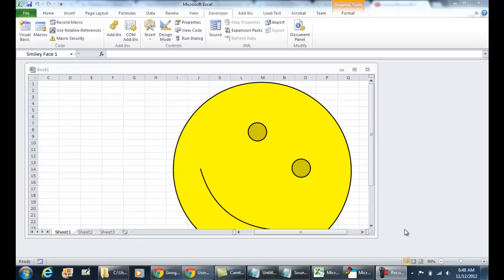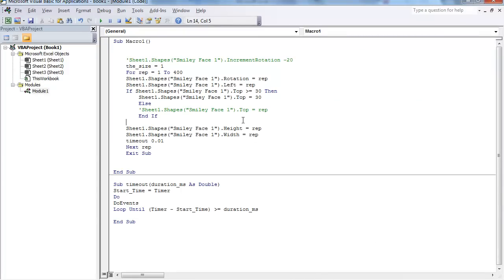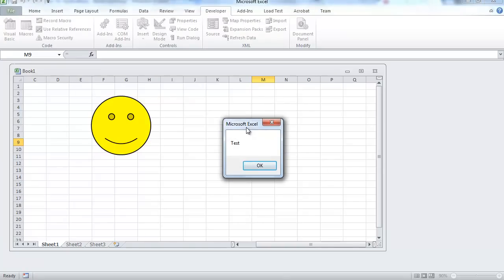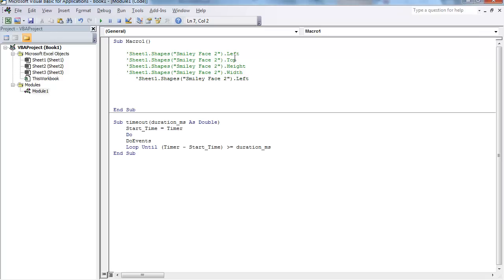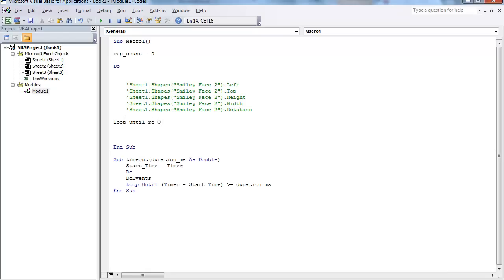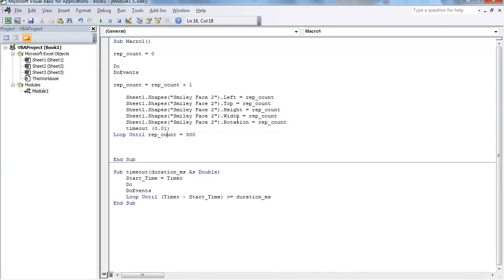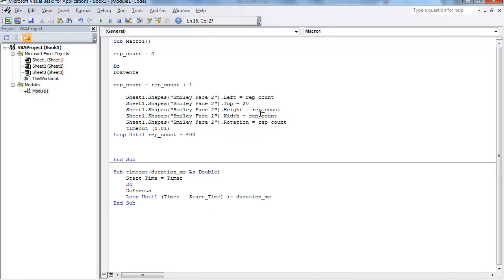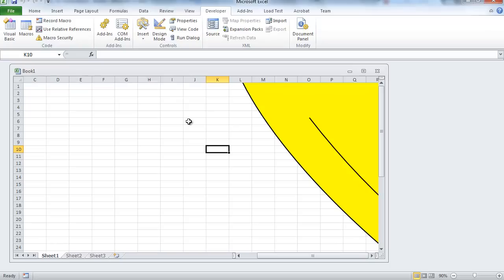VBA - Microsoft Excel Animation - Moving a Shape or Object Programatically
This video shows how to move a Shape or Object Programatically in Microsoft Excel 2010 VBA.

- MICROSOFT EXCEL VBA AND MACROS FOR BEGINNERS